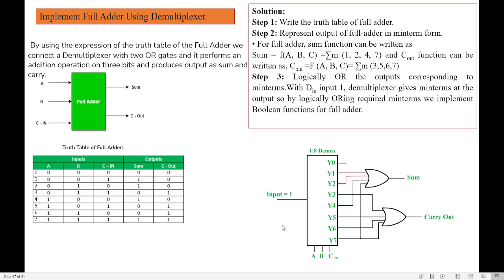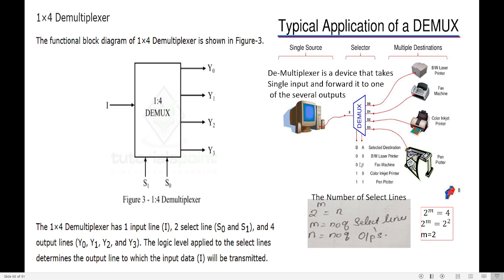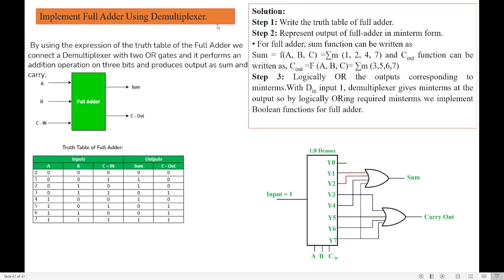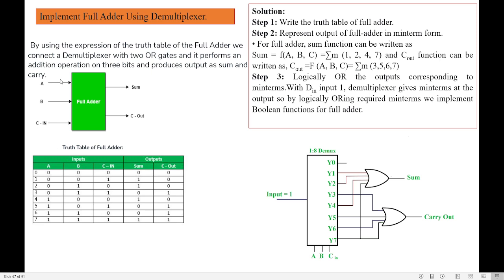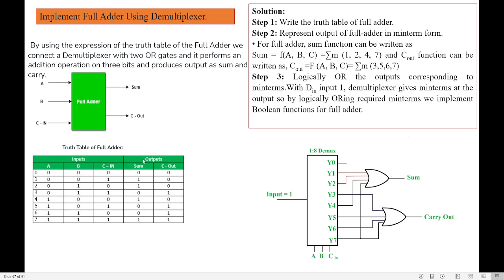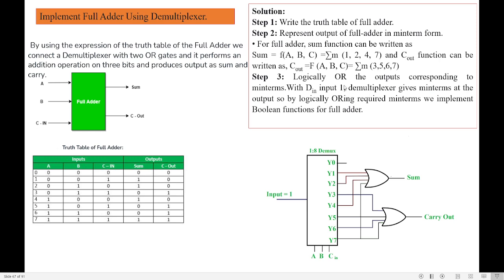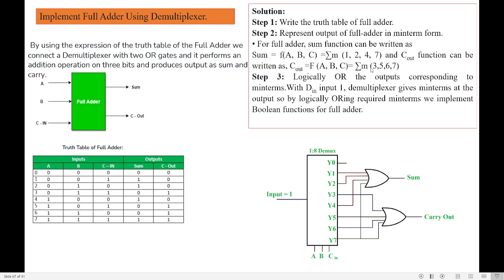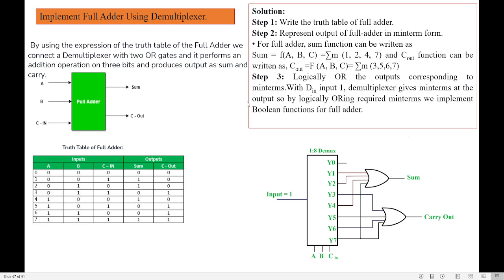Implement Full Adder Using De-multiplexer.